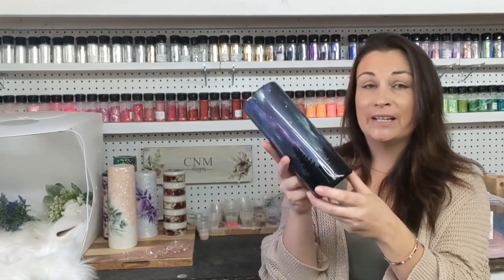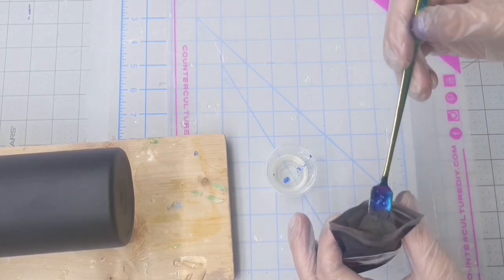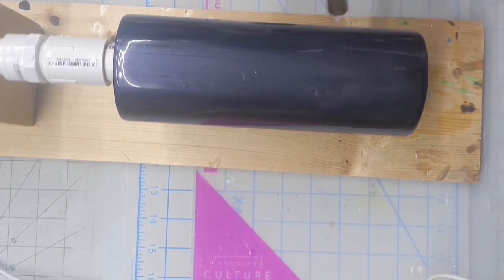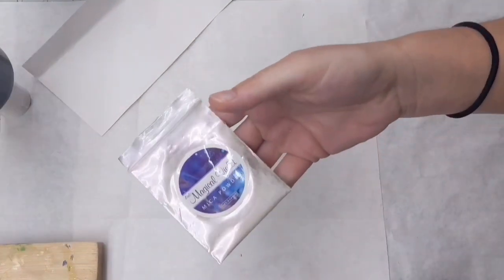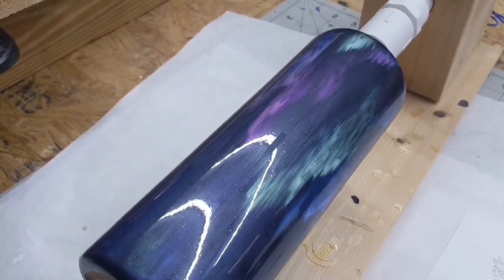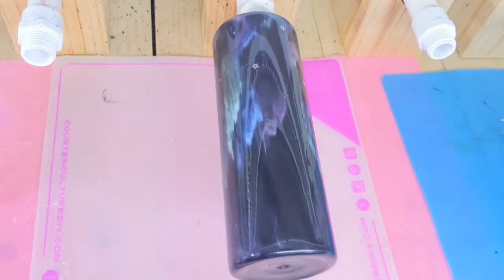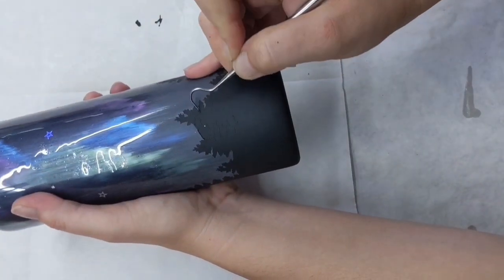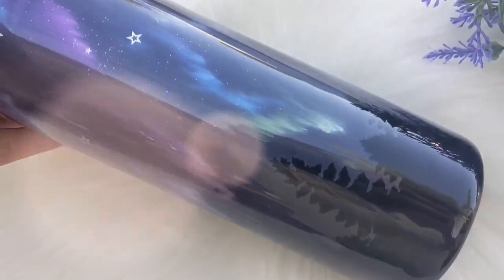Northern Lights Tumbler Using Mica Powders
Norther Lights Epoxy Tumbler

Mica Powder Set 👉🏼

The Pine Tree stencil is sized at approximately 4in tall and 9.6in wide. This will vary depending on the brand of tumbler and size you use. Measure accordingly prior to cutting stencil.

Metal Stir Sticks 👉🏼